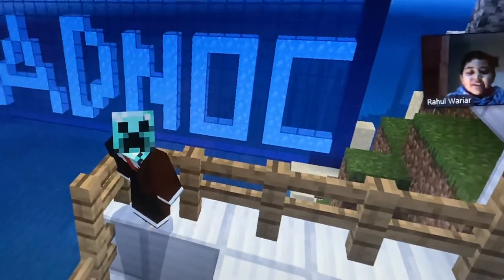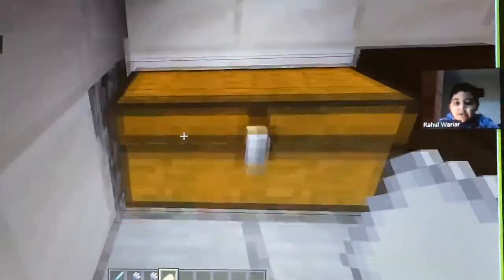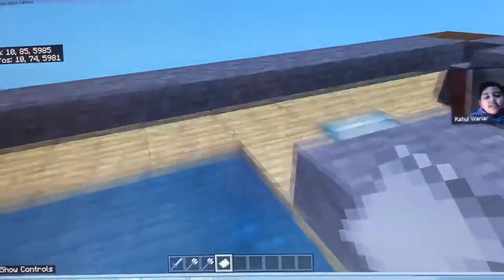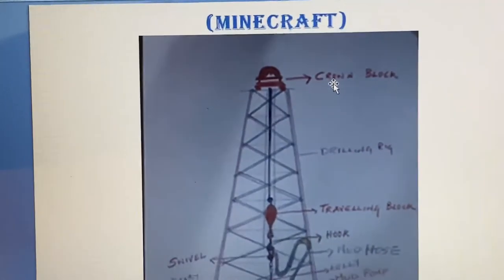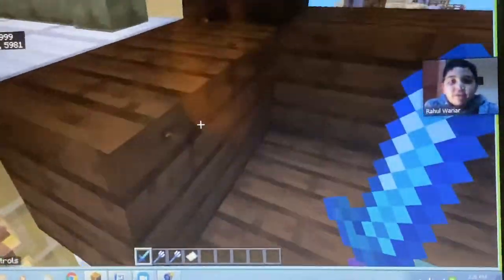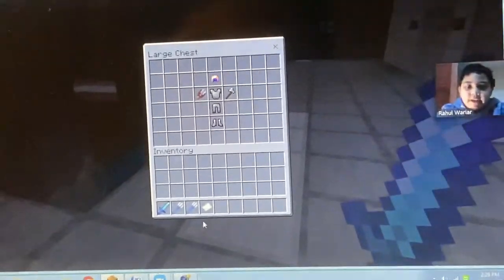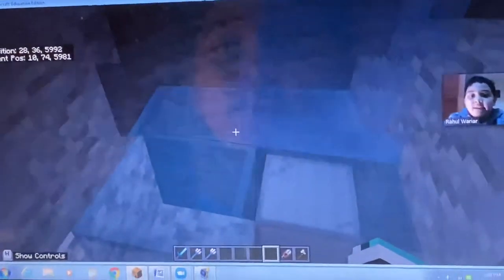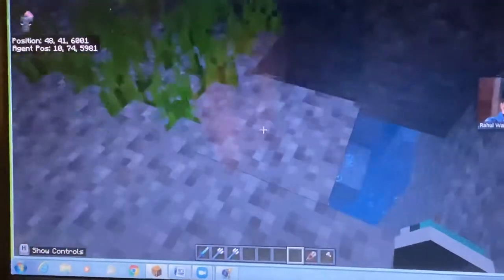ADNOC Oil Rig in Minecraft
My project for ADNOC Digital Twin Oil Rig challenge